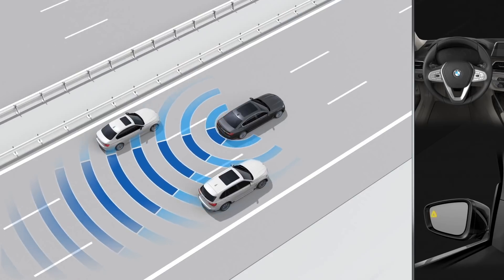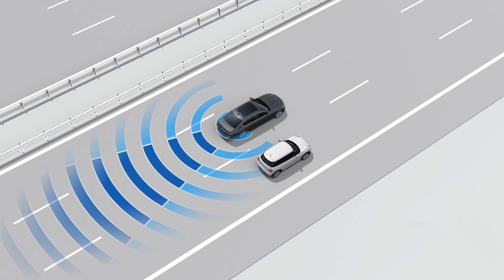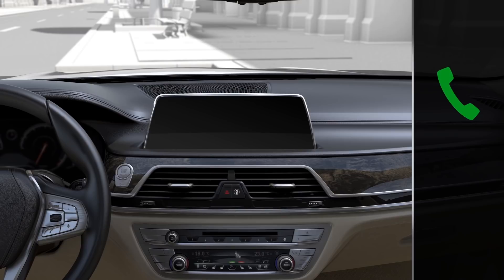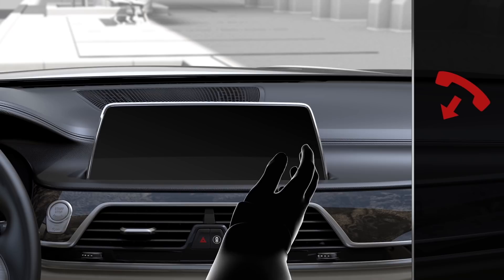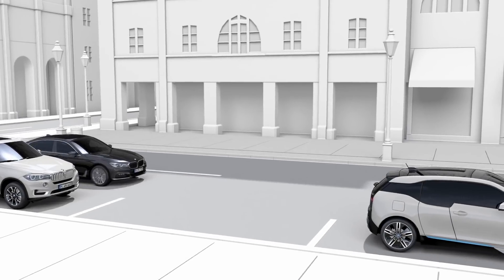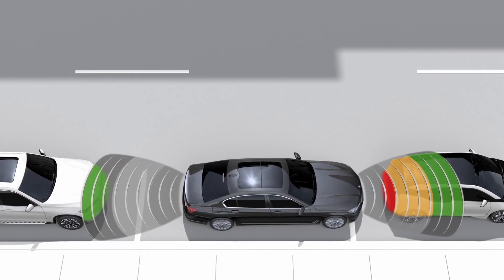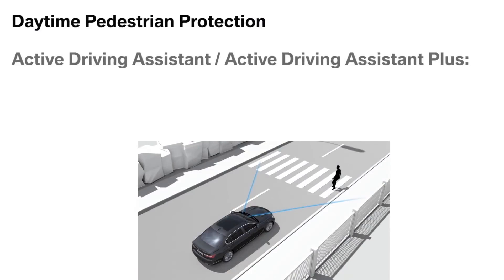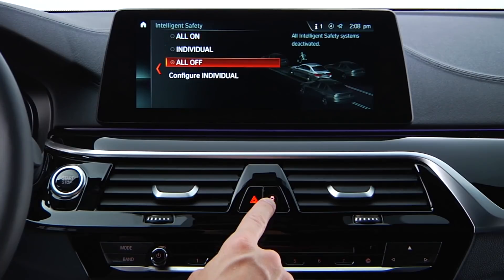Top Driver Assistance Systems in BMW Cars 2019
- BMW Gesture Control
- BMW High Beam Assistant
- BMW Active Blind Spot Detection
- BMW Adaptive Headlights
- BMW Park Distance Control
- BMW Tire Pressure Monitor System (TPMS)
- BMW Integral Active Steering
- BMW Daytime Pedestrian Protection